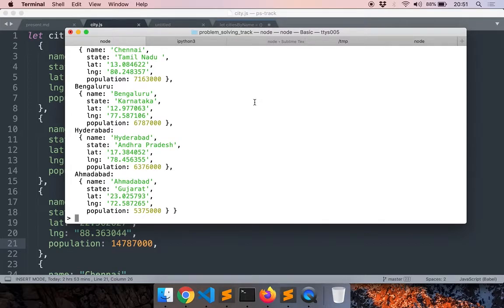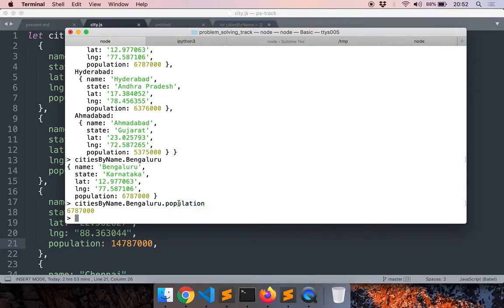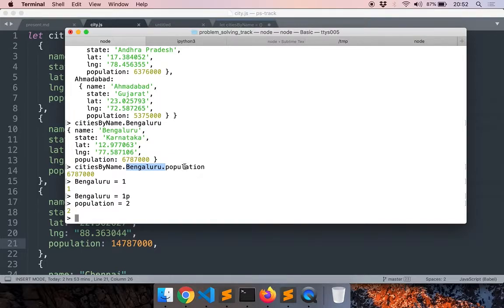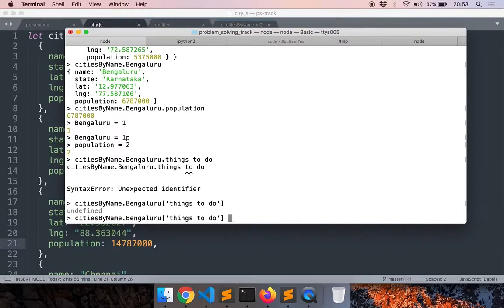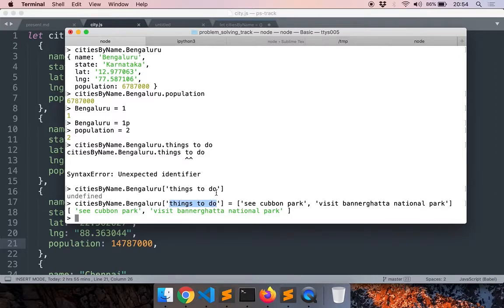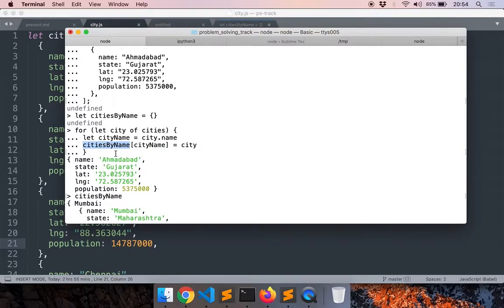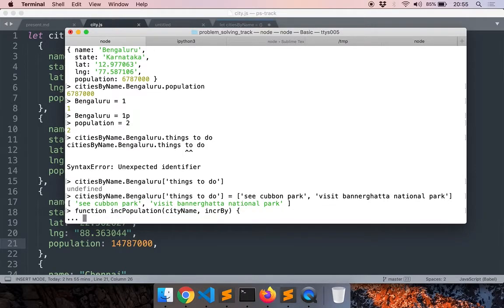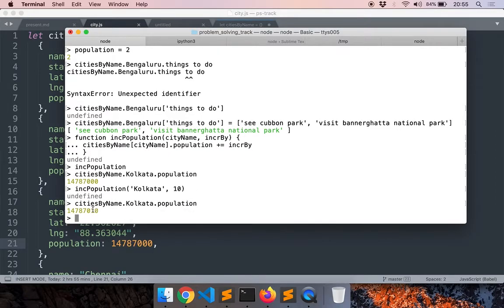Problem Solving Track: Objects: Part 3 - Dot notation vs Square bracket notation.